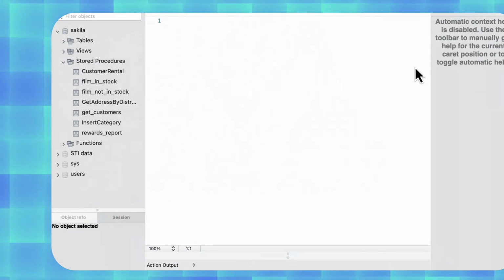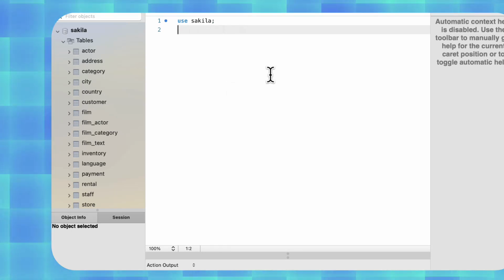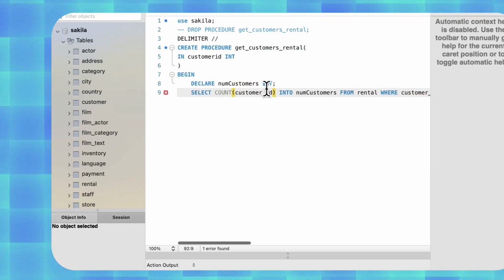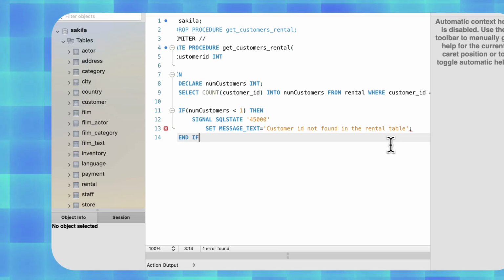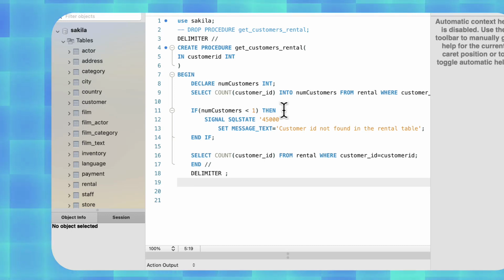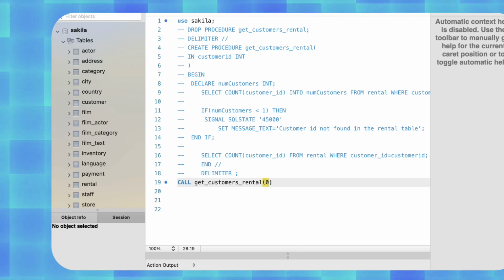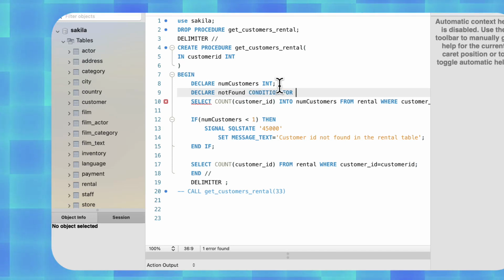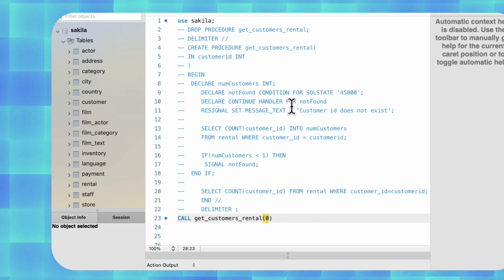Week 28 - Lesson 2 : MySQL Signal and ReSignal